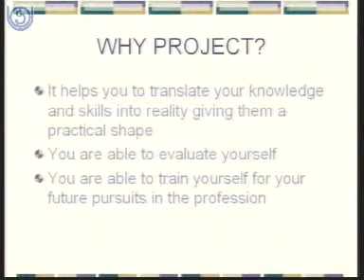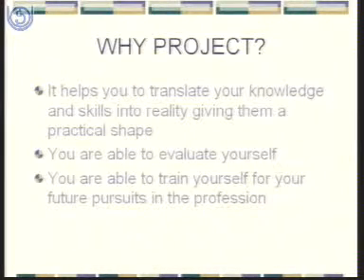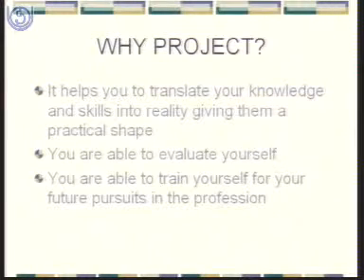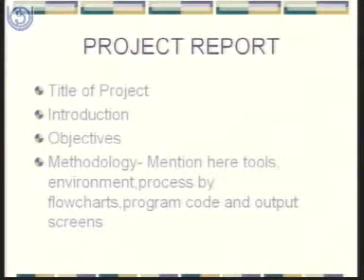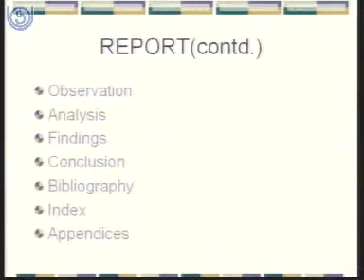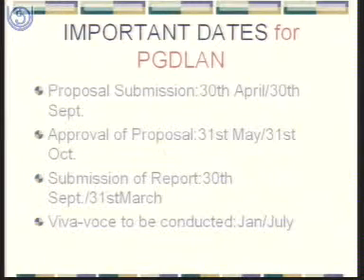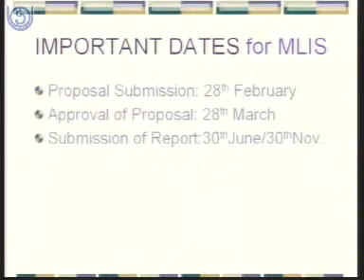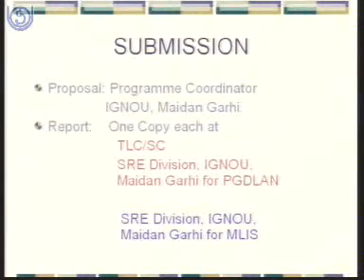Technology Enhanced Learning